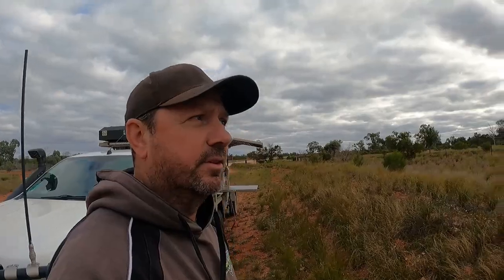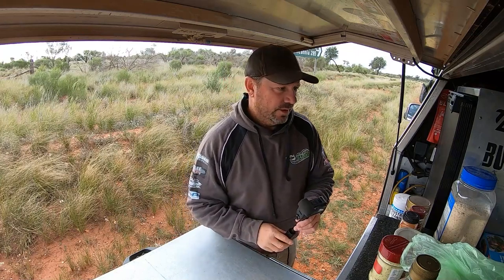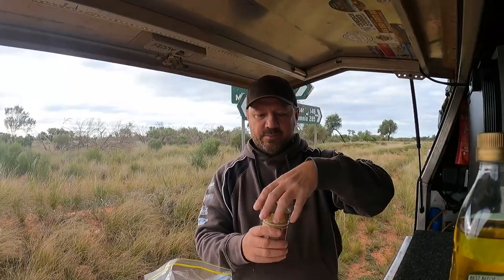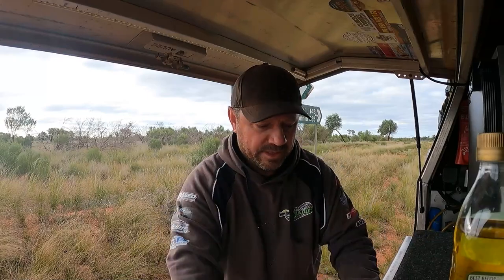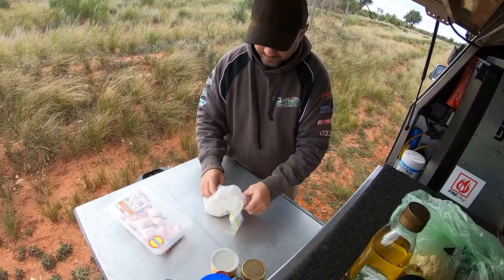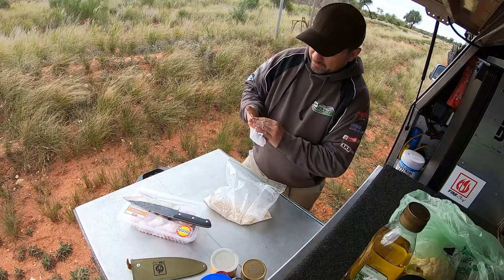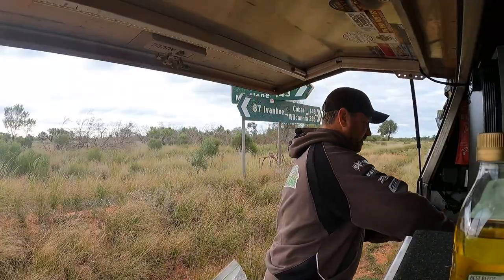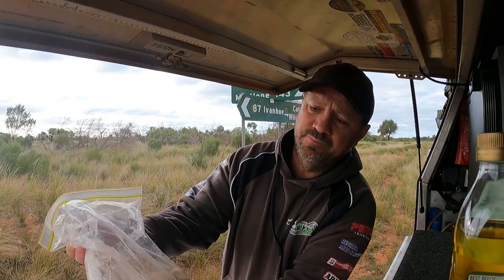Travel Buddy Oven Cook Ups Ep 16 - Crispy Chicken Wings & Vegies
Travel buddy cook up number 16, Crispy Chicken Wings & Vegies. I was looking forward to a drive to clear the head and just enjoy getting out the bush again and I definitely got that. My first job was in Ivanhoe NSW which is a 4 hour drive by road, back roads were closed due to rain. After finishing the job and having my lunch in Ivanhoe it was time to find my way to Nymagee, a place I have been to many times but not for a very long time. The goal was to try a new farm stay out which is a few kilometers out of Nymagee and of course the coldness of the beer at the pub. I decided to try a different route there, which was a great drive, just had a few obstacles I wasn't expecting. This worked out well for the cook up as it was spot on when I arrived at Four Corners Farm Stay.

The food turned out perfect, the camping was spot on and I got a few extra jobs while I was out there, couldn't of asked for a better couple of days actually.

*Remember its not perfect, compared to the way you cook at home in your own oven, but it's all happening while your driving and saving you time when you arrive at your destination or for your lunch stop on the road. Keep trying different foods and times and see what works for you and your family.

Pre heat oven for 30mins if you want to, Prep time 15 -20mins total, cooking time approx 2-3 Hrs depending on when you want to eat and how long you want to cook for. I find the slower and longer the better.
Ingredients -
Chicken Wings (number will depend on how many people you are cooking for)
Crumb mix - Breadcrumbs, cornflour, garlic salt, paprika, season all, chicken stock, chilli flakes, salt and pepper. Feel free to add your favourite spices
Seasonal vegetables, what ever you have in the fridge or cupboard
Cheese

New tour dates are up on the website, if your keen to join us on an adventure to Cape York, The Simpson Desert, The Darling/Baaka River, The Outback Experience, The Victorian High Country, our Desert to Dunes, The Flinders, The Border Track or try one of our mystery tours, just to name a few, have a look and book now.

Regional Auto Supplies Dubbo

Mildura Auto Detailing - @milduraautodetailing